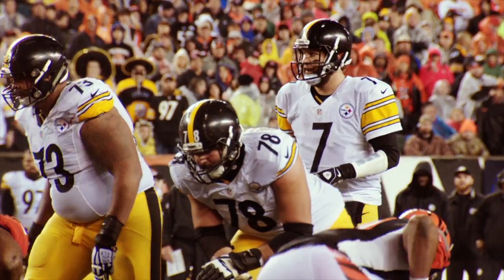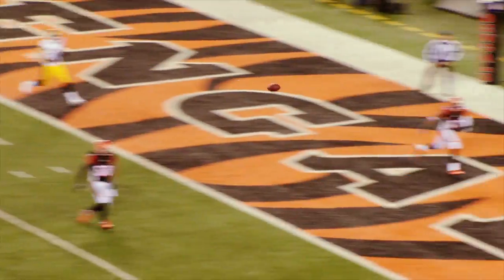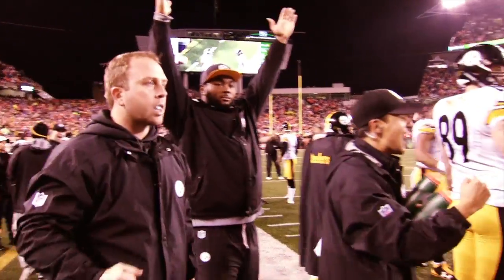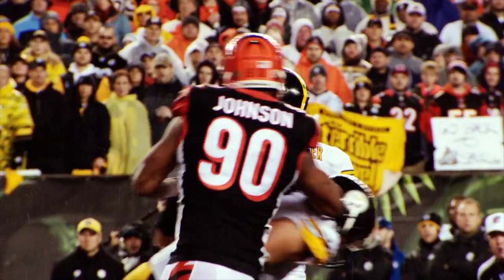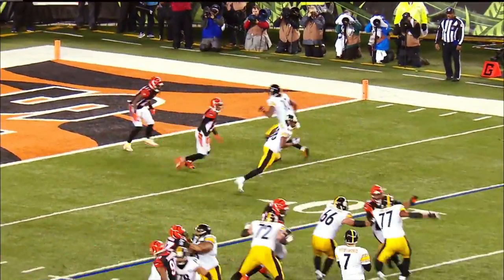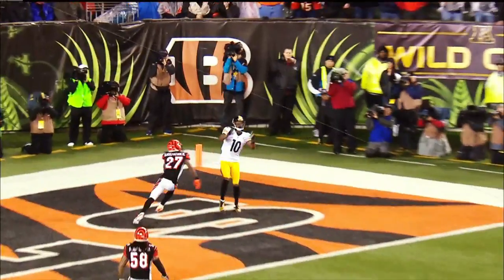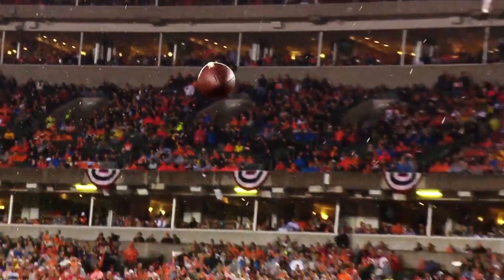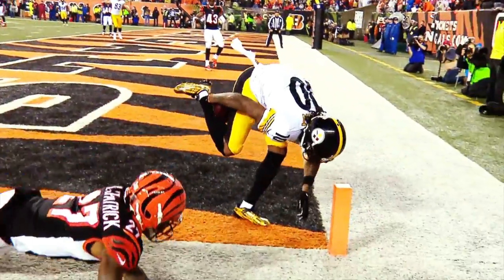Martavis Bryant's Flipping Catch - From EVERY Angle! (Wild Card Weekend) | NFL Ultimate Highlight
Check out Pittsburgh Steelers wide receiver Martavis Bryant's acrobatic somersault catch from Wild Card Weekend with exclusive, never-before-seen angles from NFL Films.